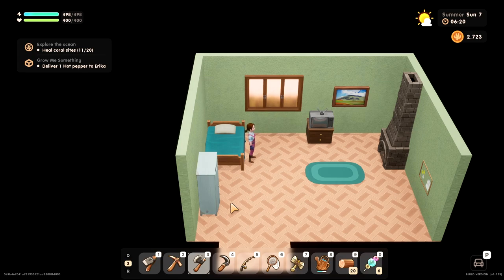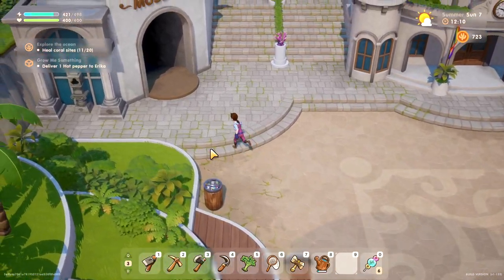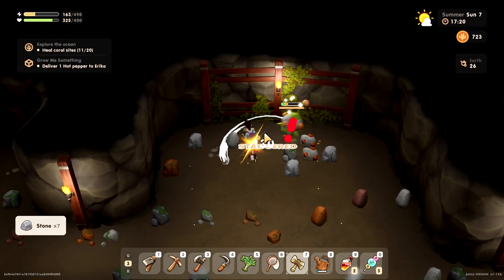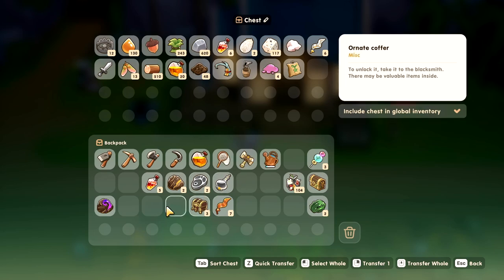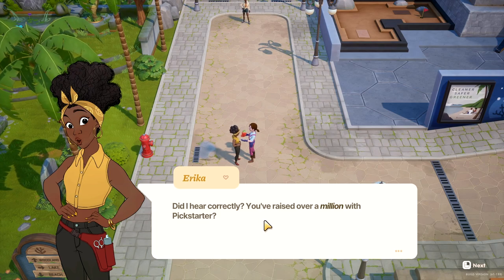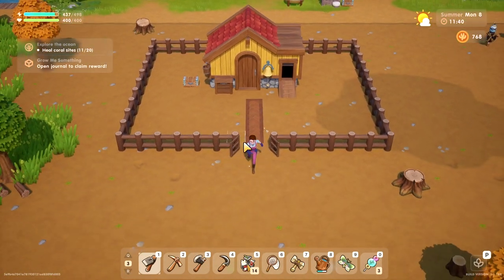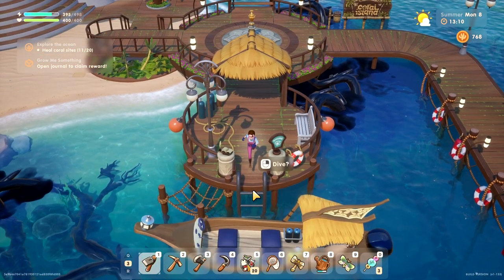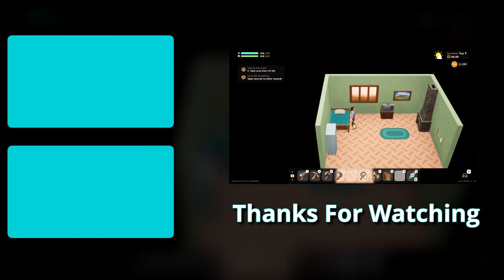There's SO MUCH to do, and so LESS TIME | Coral Island EP 19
🎮 Let's have a look at Coral Island and see what awesome things we can do today.

💻 My Gaming Setup:
Gaming PC: AMD Ryzen 9, 32MB RAM
Graphics Card: NVIDIA GeForce RTX 3070
Recording Software: OBS